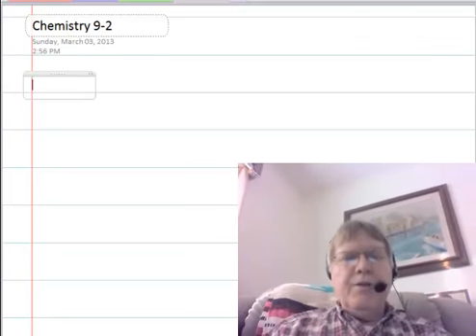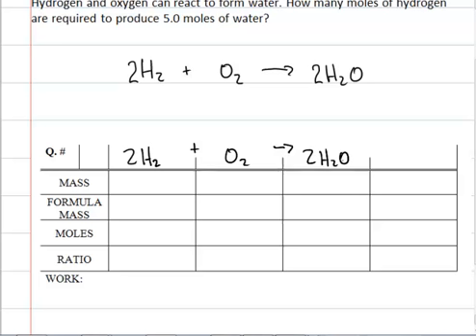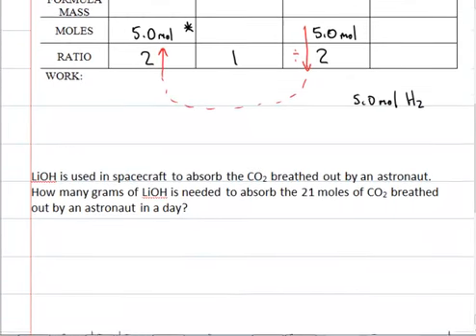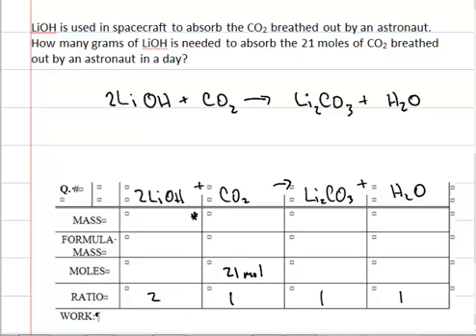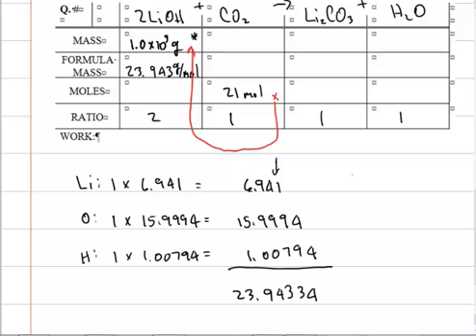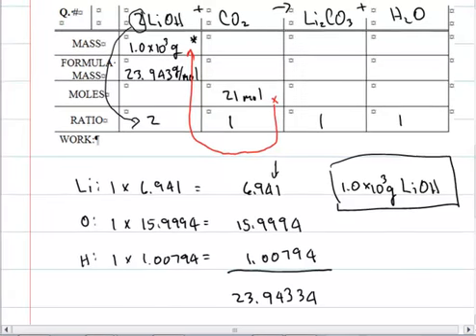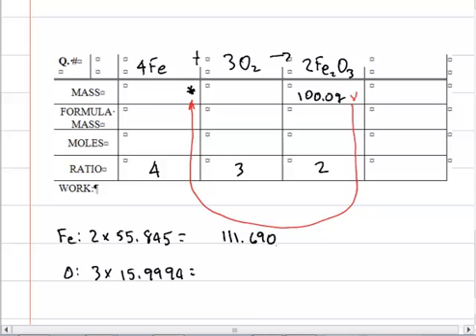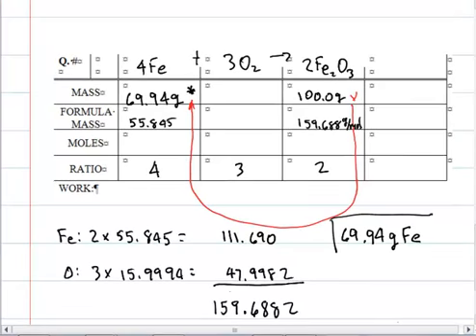Video 9 2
Holt Modern Chemistry Chapter 9-2. This video covers stoichiometric calculations using a method that is different from the one suggested by the book.